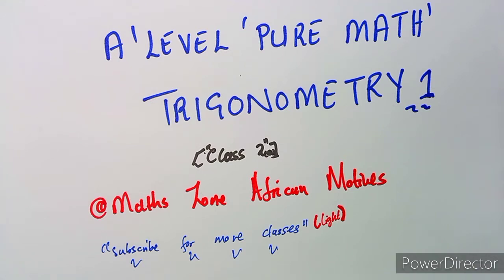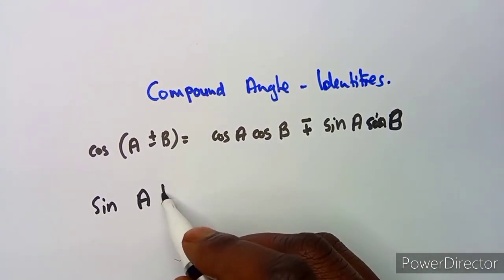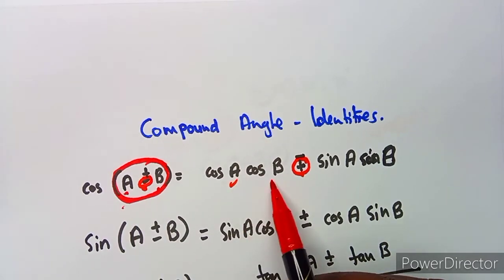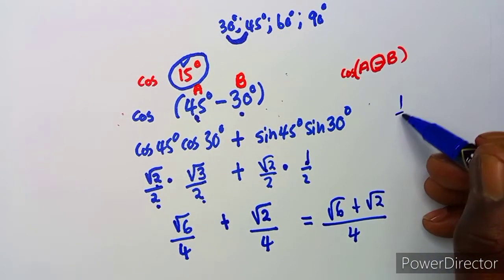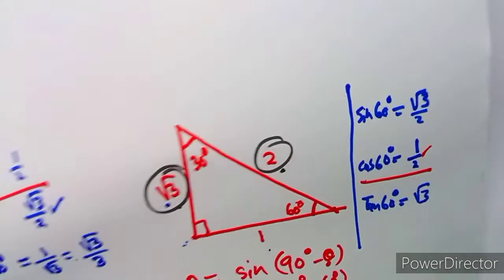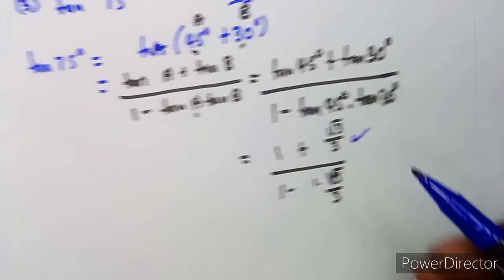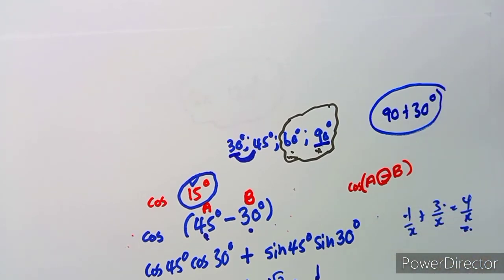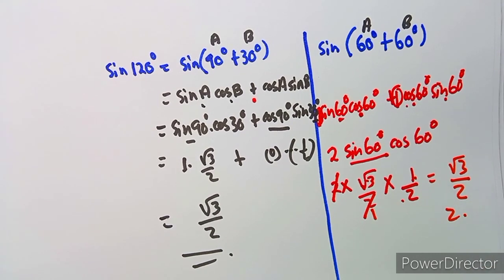Trigonometry Ep2 A'level Mathematics Zimsec| Special Angles and Applications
Trigonometry Ep2 A'level Mathematics Zimsec| Special Angles and Applications @mathszoneafricanmotives

A'level Mathematics Zimsec.
A'level Mathematics Trigonometry.
A'level Mathematics Zimsec Past Exam Papers and Memo.
A'level Mathematics Gender.
A'level Mathematics.